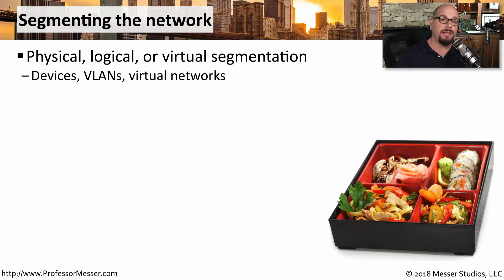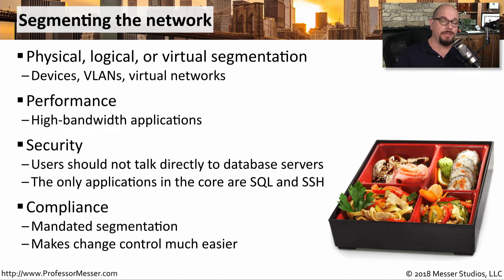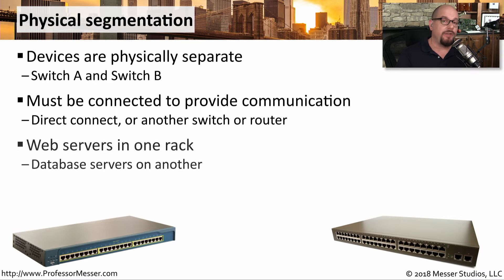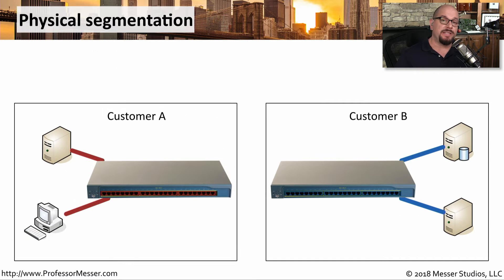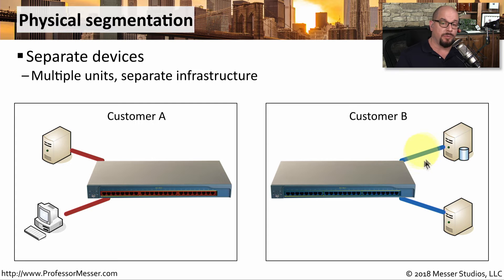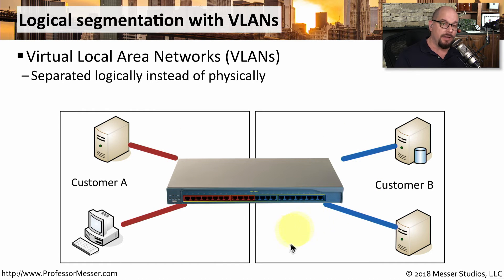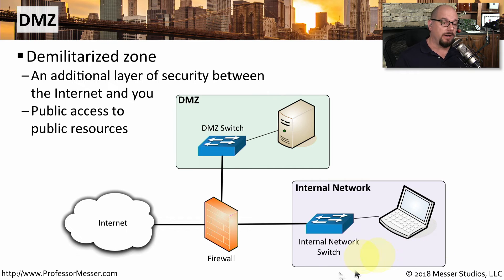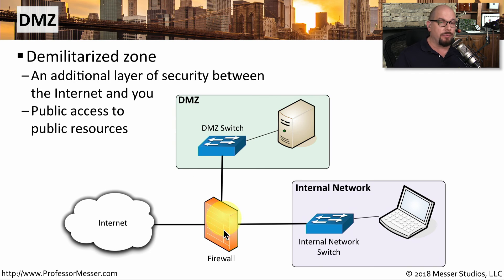Network Segmentation - CompTIA Network+ N10-007 - 4.6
Network segmentation can provide significant security benefits. In this video, you’ll learn about physical segmentation, logical segmentation, and the use of DMZs.